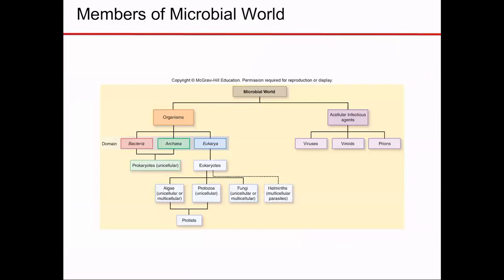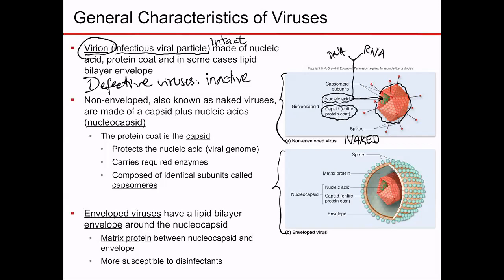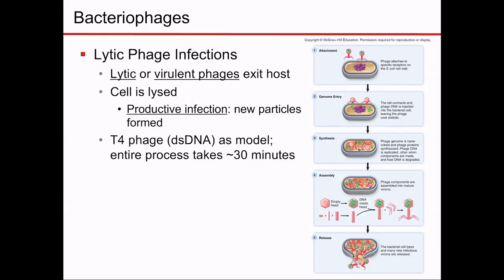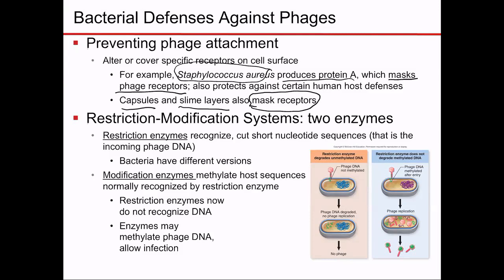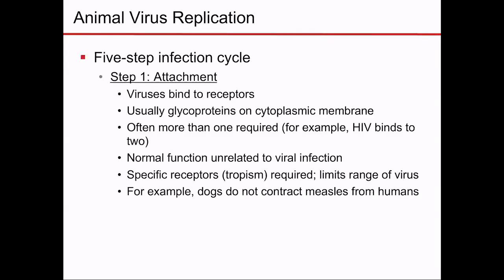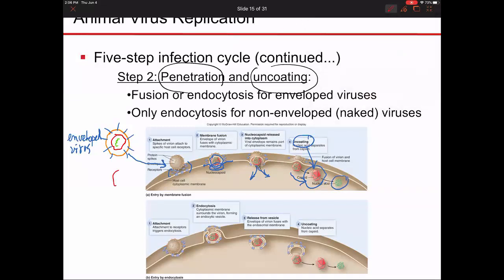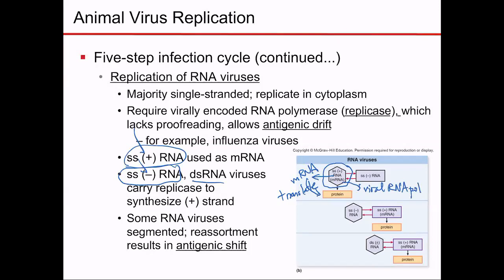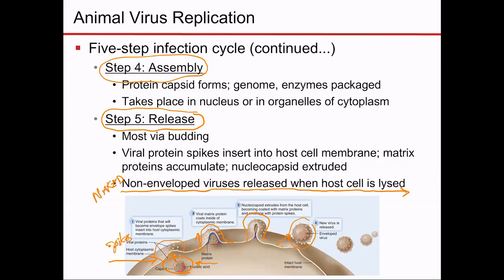Module 4 Part 1